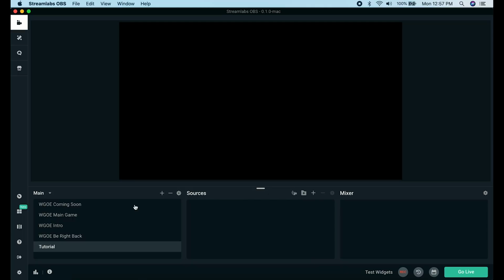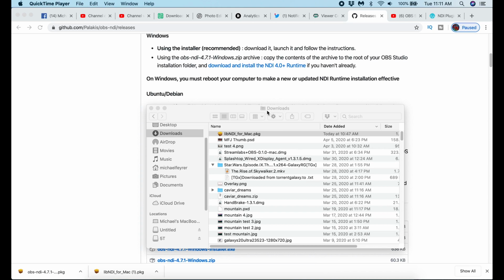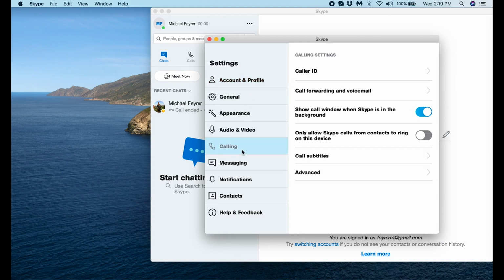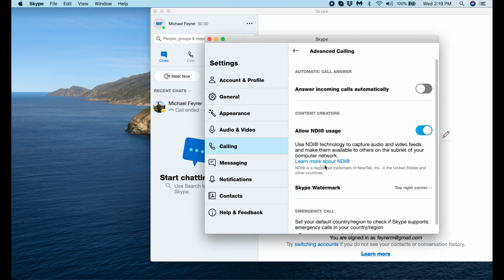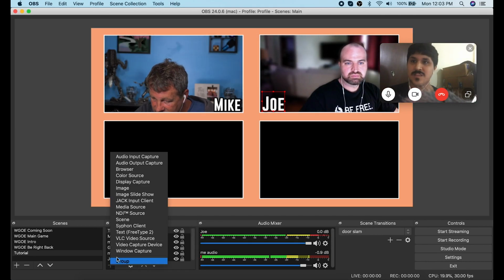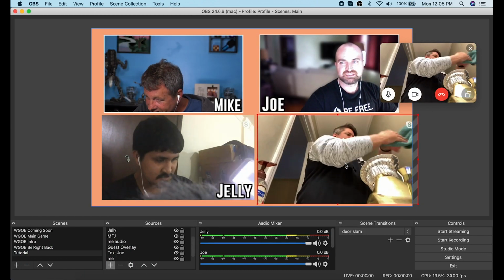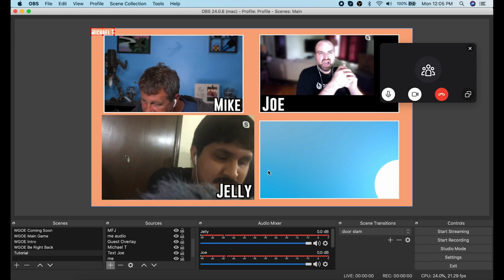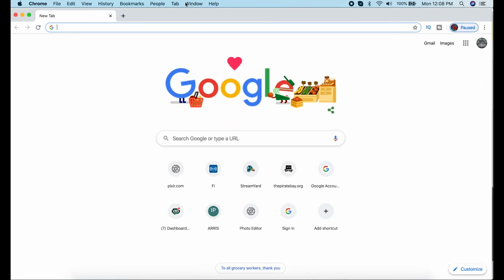Streamyard Vs OBS - Best for streaming Guests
Streamyard and OBS Studio are the two most popular platforms for live streaming guests, but which one is best for streaming with a guest?

I go through each platform and tell you the pros and cons of each so you know which one is best for you.